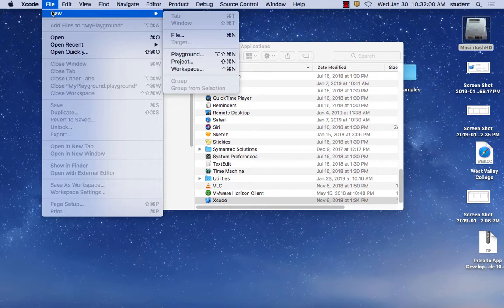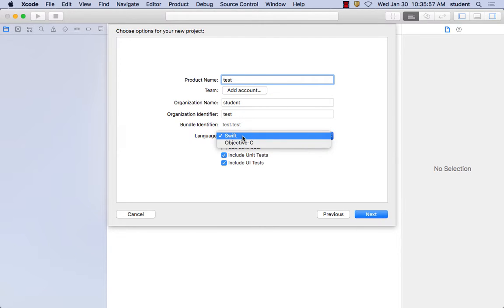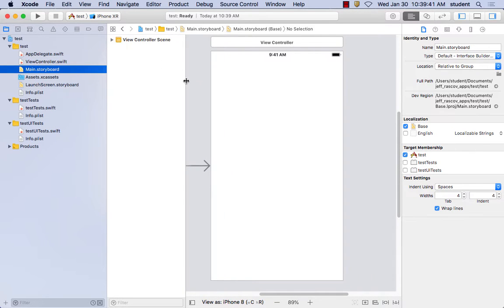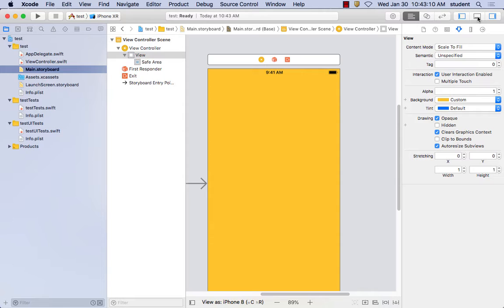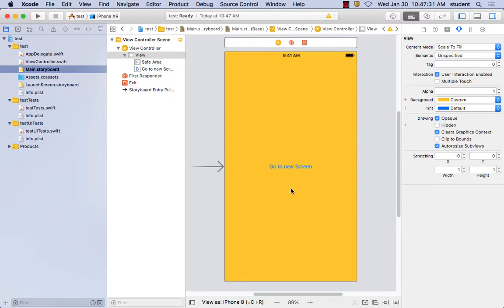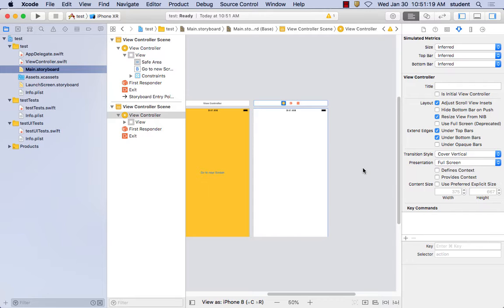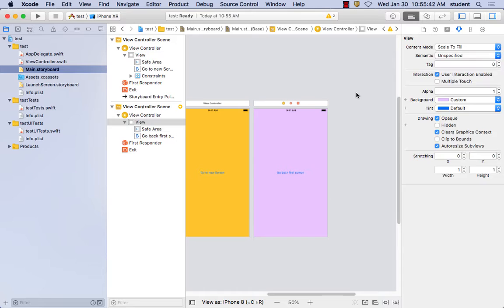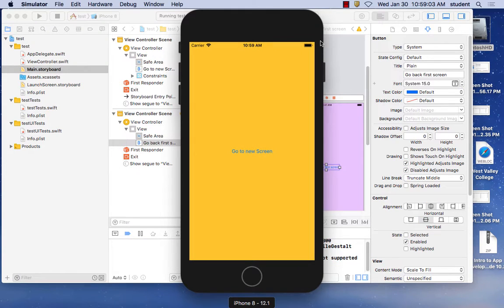intro_to_xCode_interface